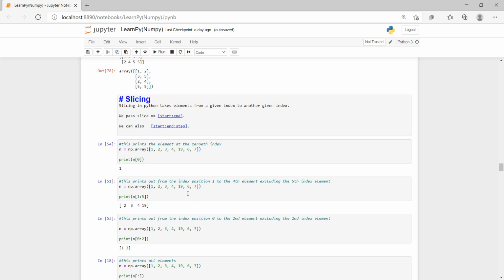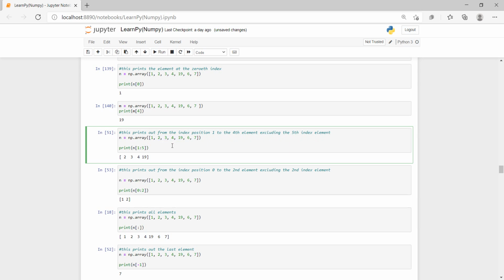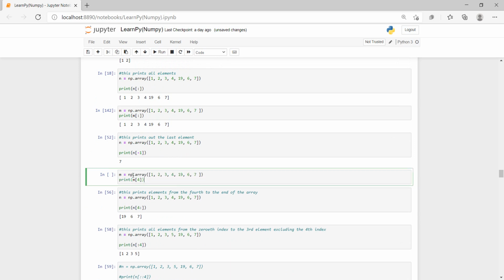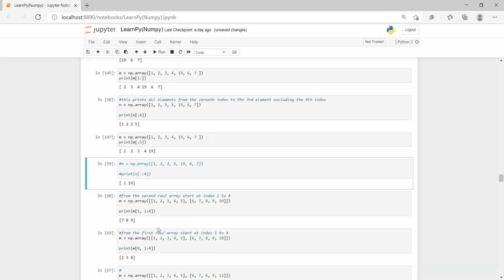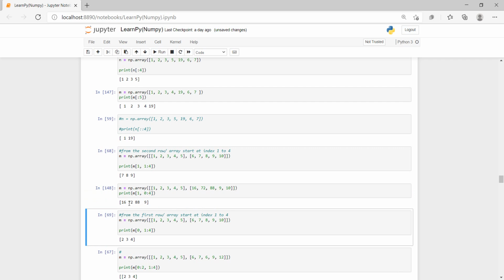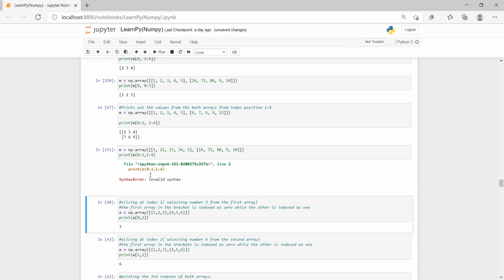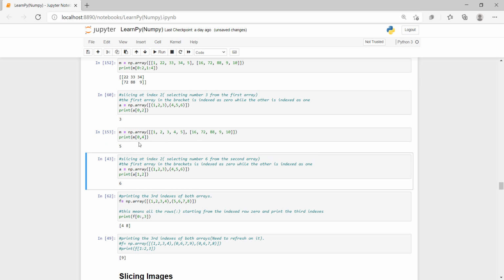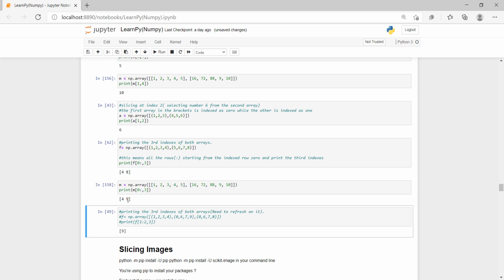6:Slicing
Exploring the slicing method in numpy